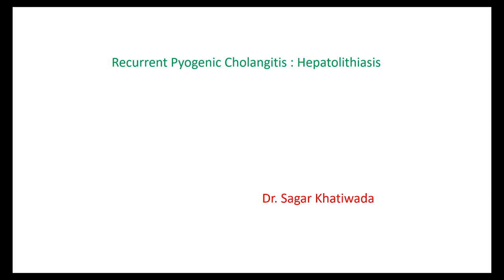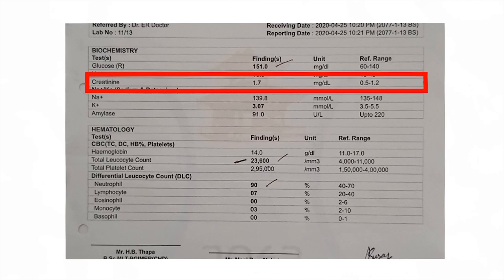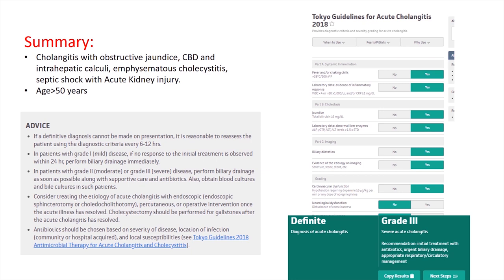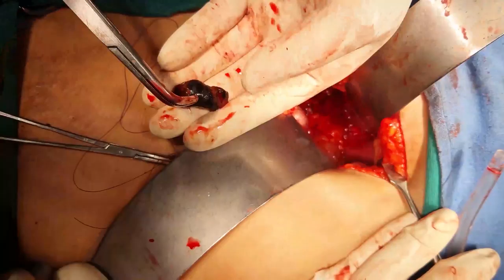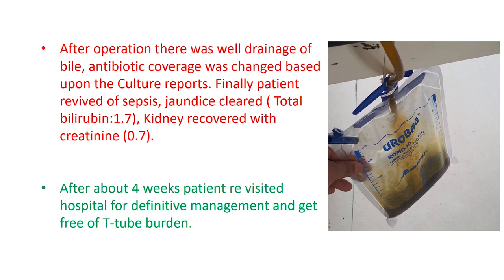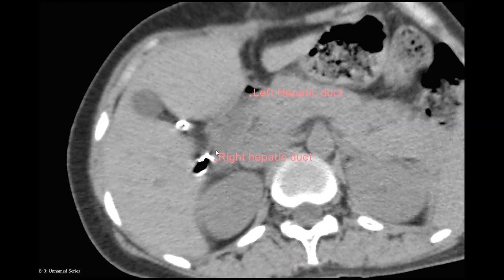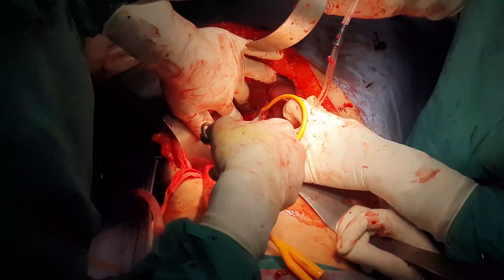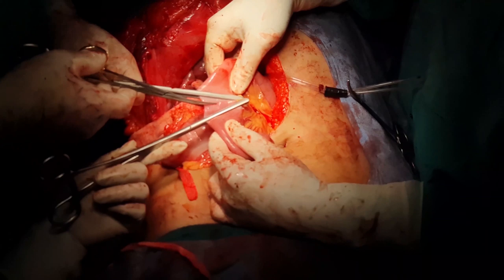hepaticojejunostomy "Hepp-Counaud technique" for hepatolithiasis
hepatolithiasis
hepp-counaud technique
hepaticojejunostomy
HJ
Recurrent pyogenic cholangitis
Railway technique of HJ
Rope way technique of hepaticojejonostomy